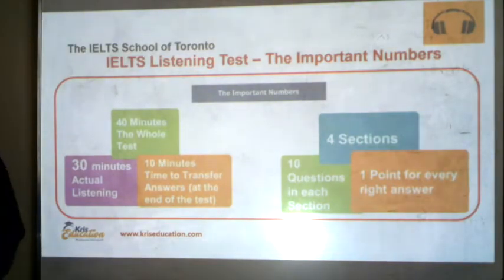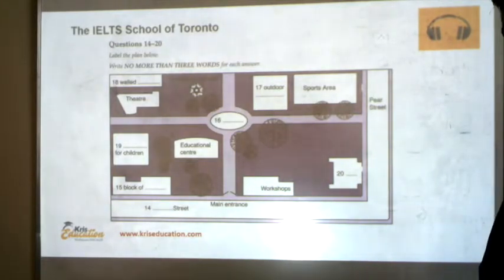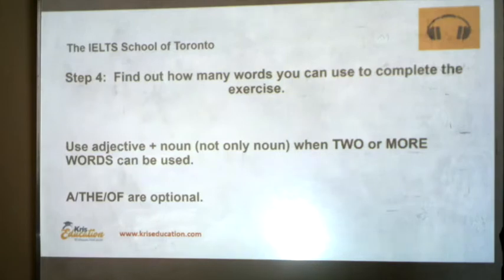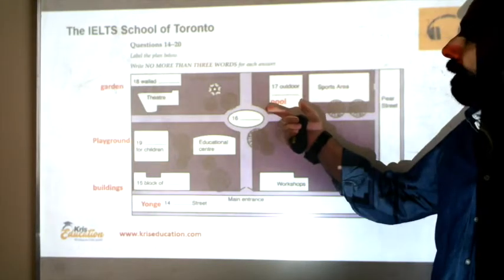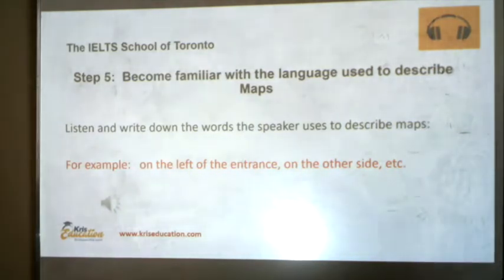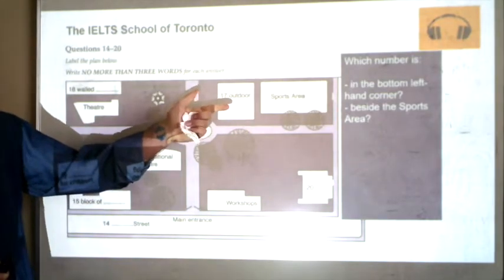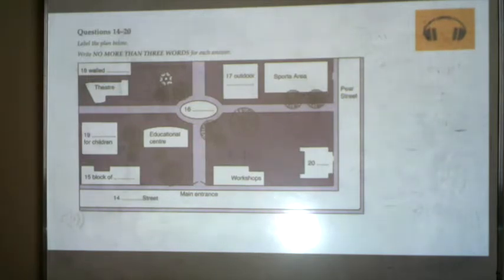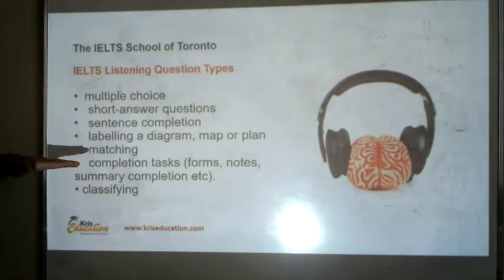Listening: How to complete Maps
Watch this video to learn the steps to complete Maps - One of the most difficult IELTS listening tasks.

Prepare for IELTS with Kris!

IELTS Strategies that work